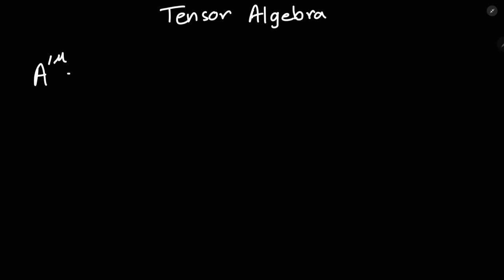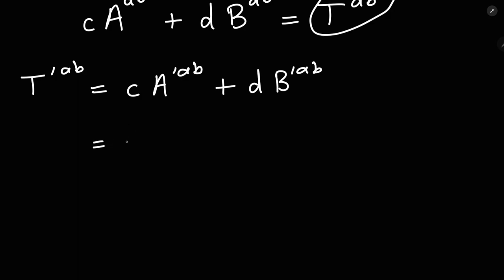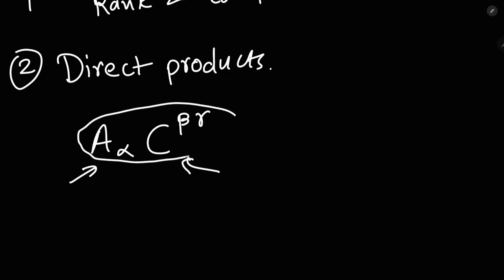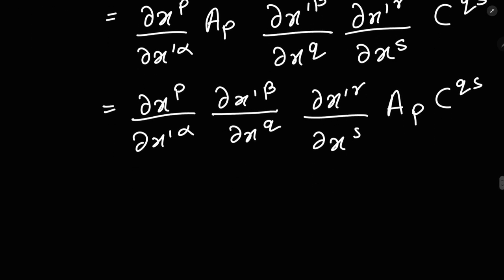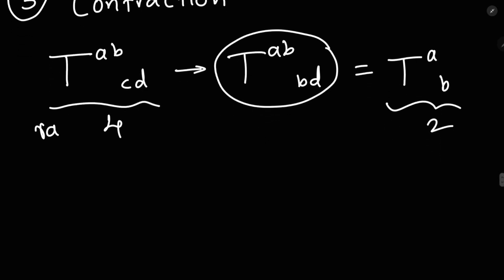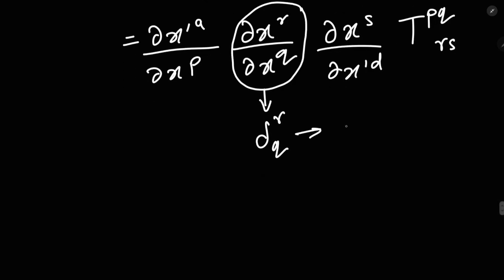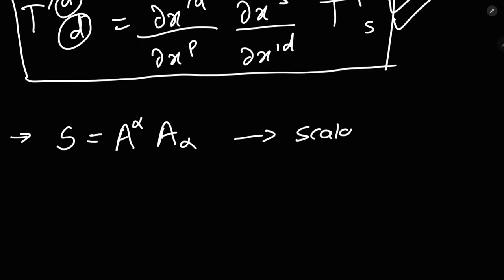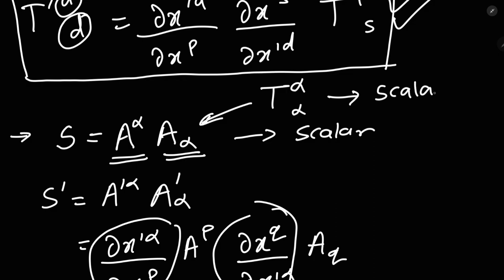properties of tensors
This is part 2 of basics of tensors. In this video I have explained properties of tensors like linear combination,  direct product,  contraction with few examples. enjoy the video and let me know any mistakes or discrepancies if you find.

Timestamps -
0:00 - introduction
0:18 - definition of covariant and contravarient tensor
0:58 - scalar definition
1:35 - Linear combination of tensors
4:37 - direct product between tensors
8:15 - contraction of tensor
14:00 - Example